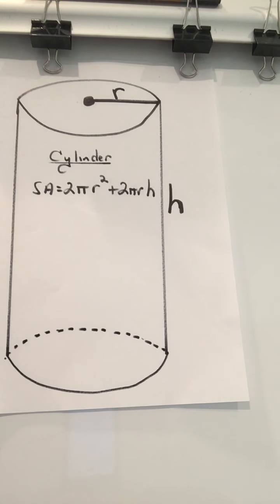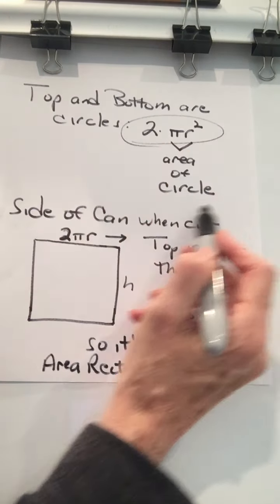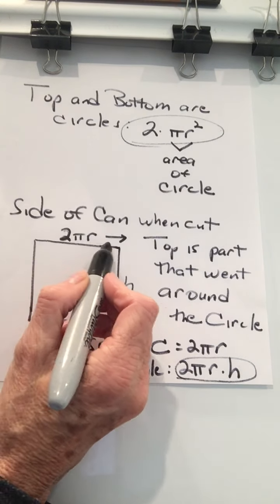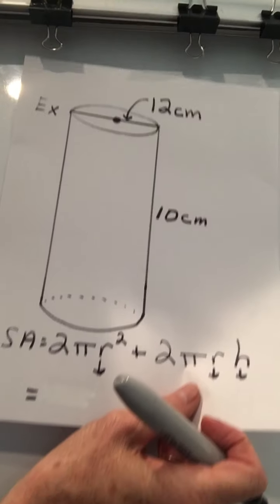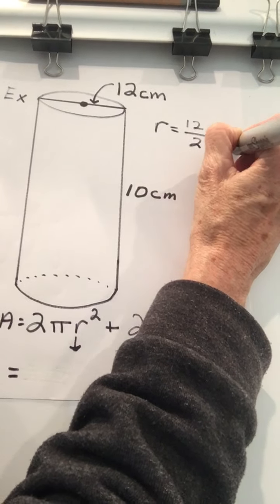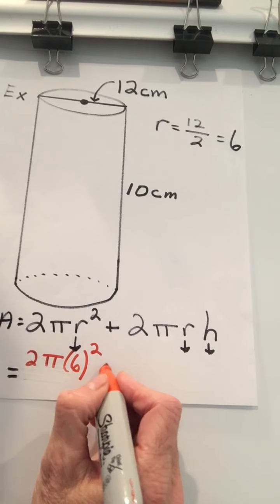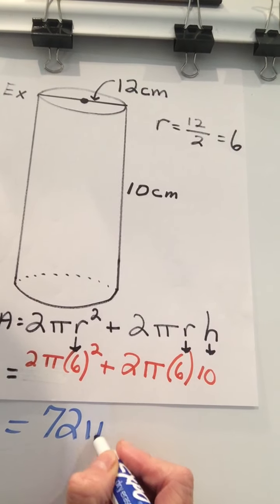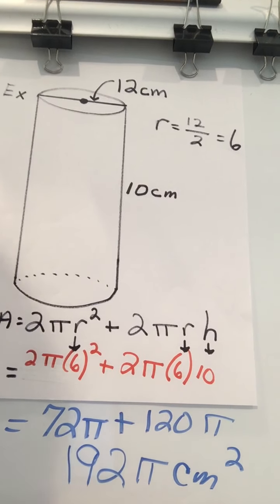SACylinder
Easy explanation to find the surface area of a cylinder